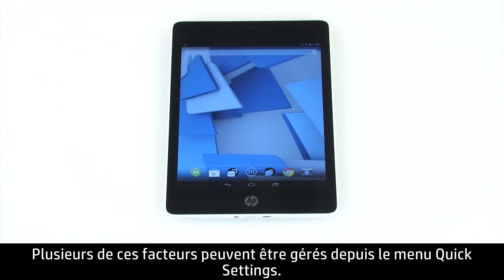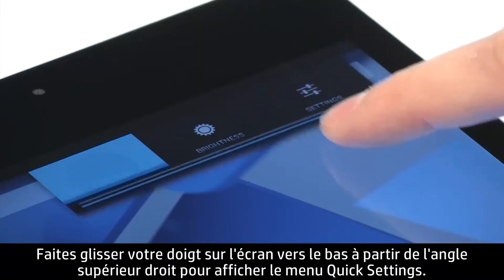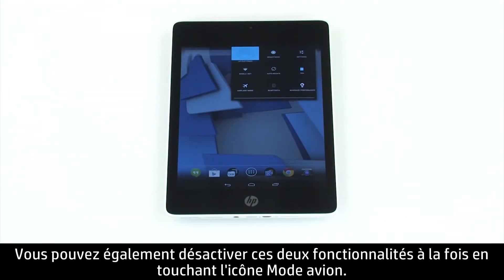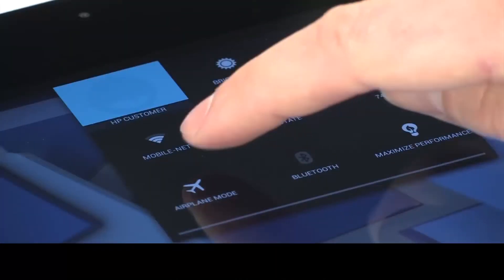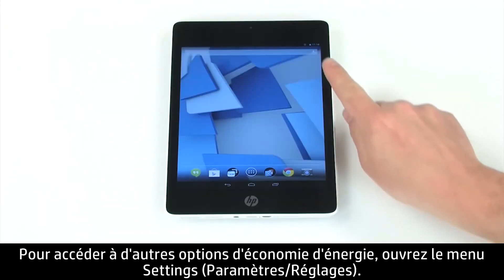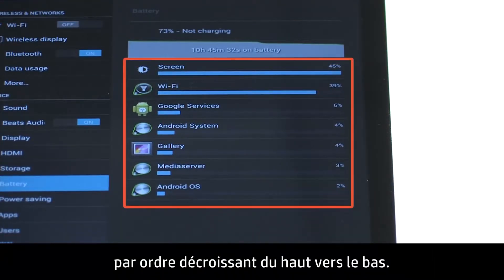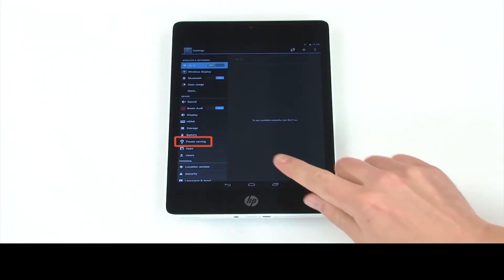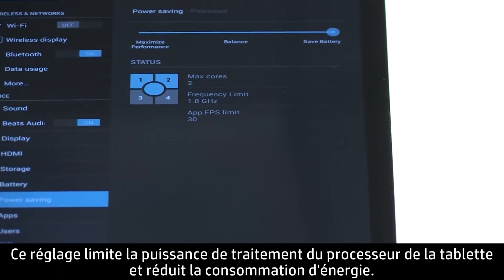Augmenter l'autonomie de la batterie avec les paramètres d'alimentation (Android 4.2/Jelly Bean)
Apprenez à augmenter l'autonomie de la batterie d'une tablette en ajustant les paramètres d'alimentation.